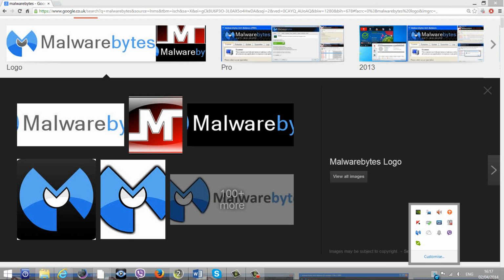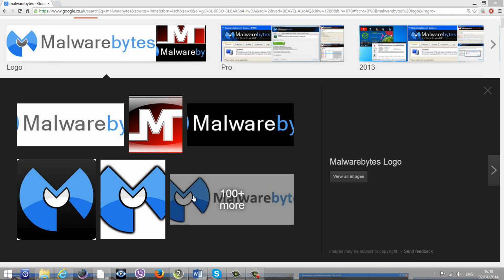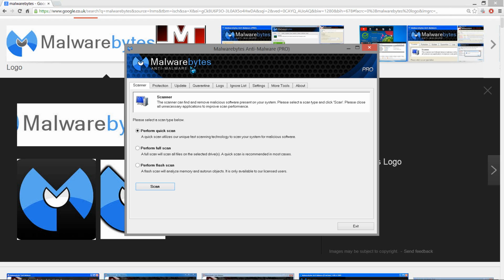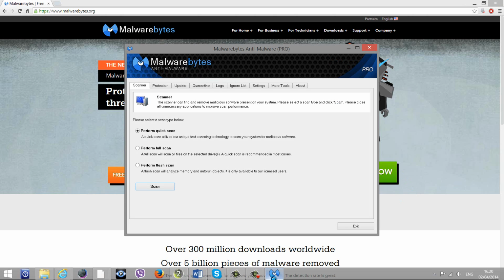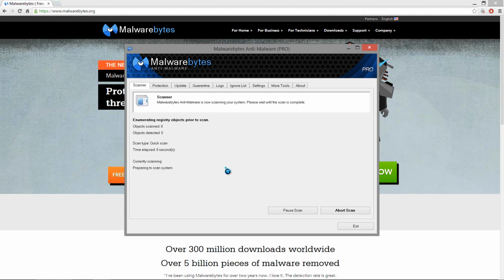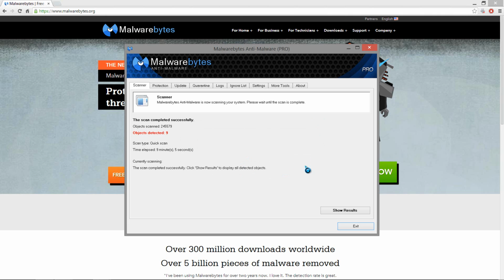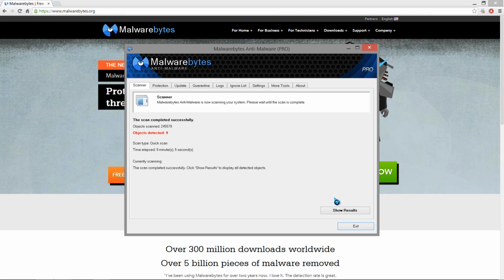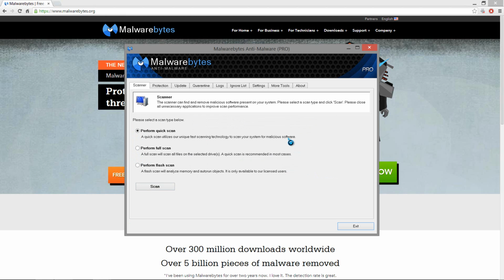How to detect & remove malware successfully using MalwareBytes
Ever had issues with your browser slow performance although having a powerful PC or when you are watching any kind of flash video and suddenly receive a message, flash stopped responding and you have to close down the browser.

Well i have found the ultimate and the fastest approach to this for you. Watch the video on how to get the software and how it will work along with your antivirus incapabilites of not being able to detect- what is know as malware but with a simple scan of this software it is all done and dealt with,

If this video helped, please makesure to Subscribe and like and leave a comment so we can have more awsome helpful videos in the near future to inter-connectively help each other.

Peace out y'all :)